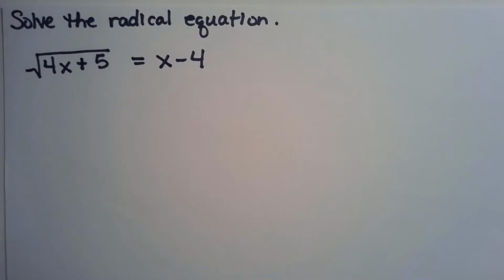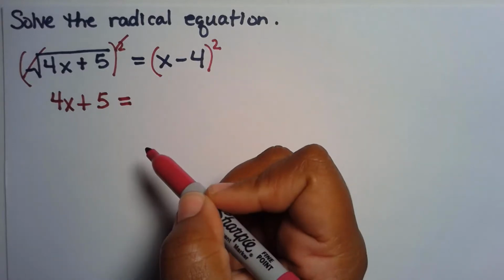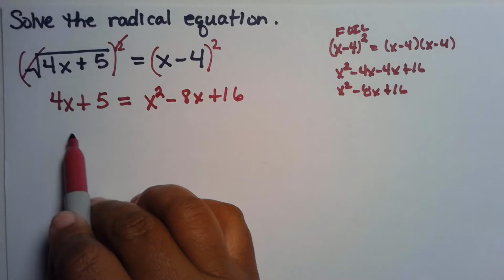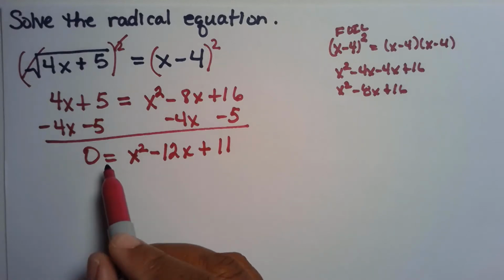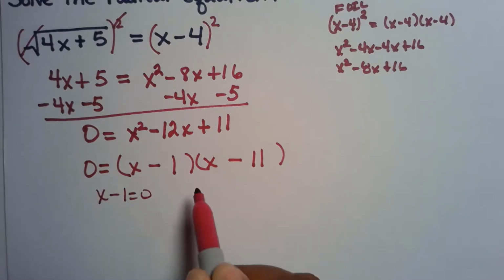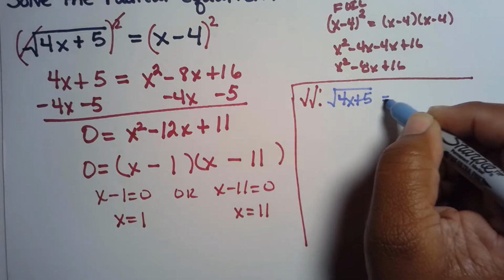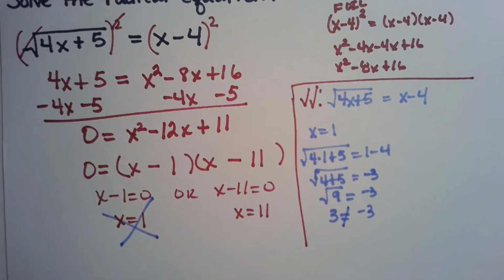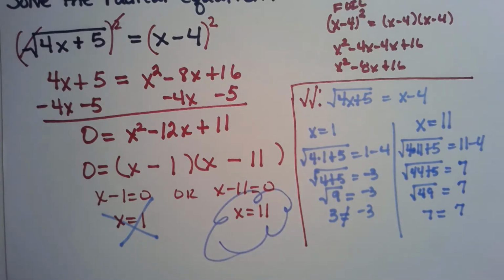Solving Equations containing Radicals: Part 3